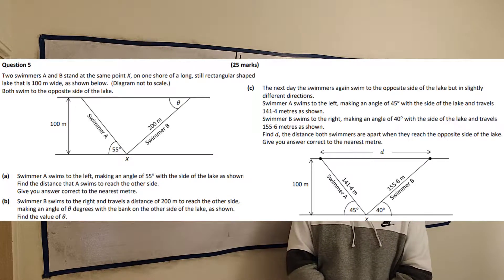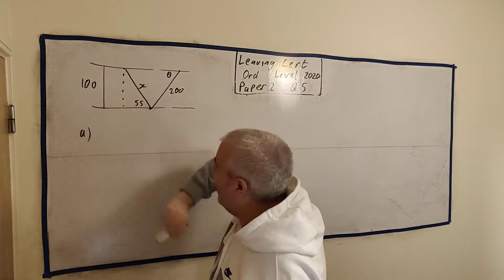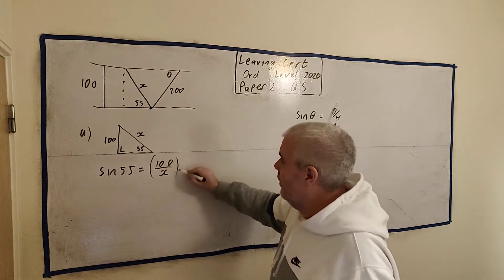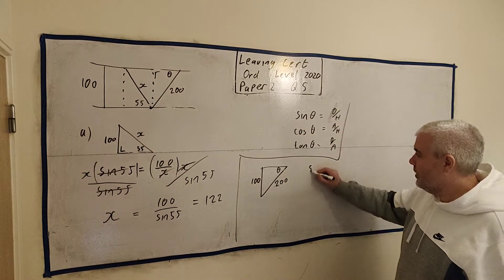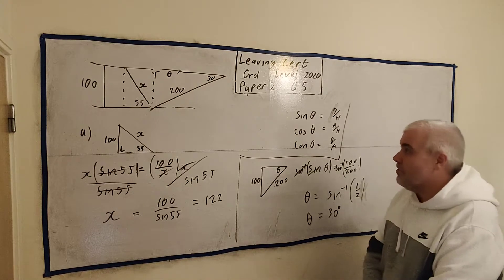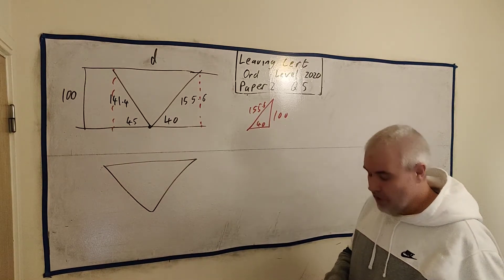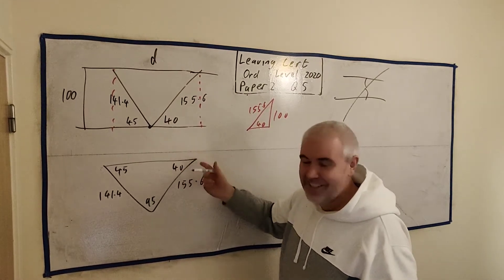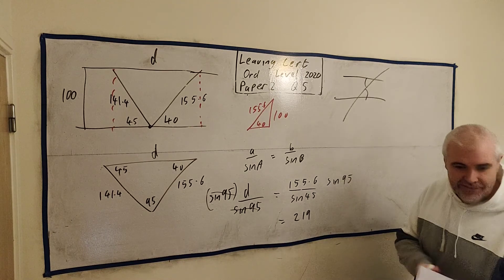Q5 Solutions for Leaving Cert Ordinary Paper 2 2020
Swimming a river